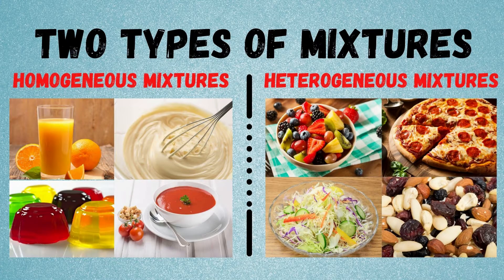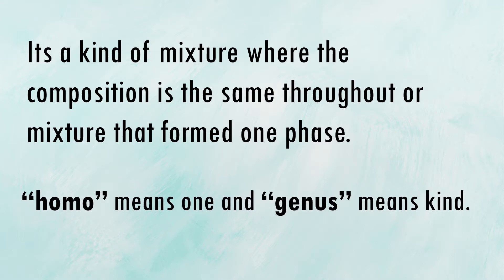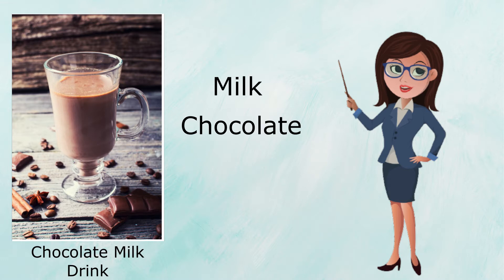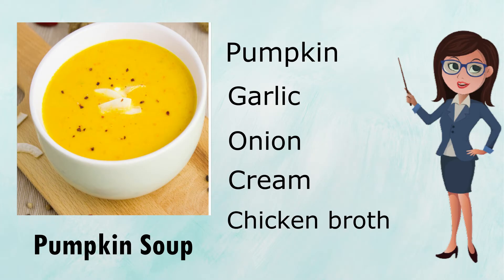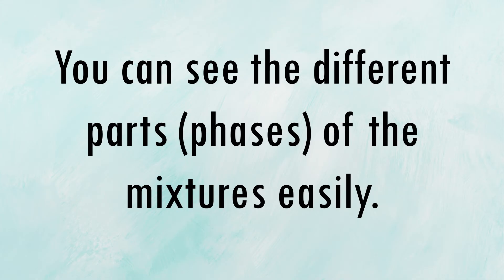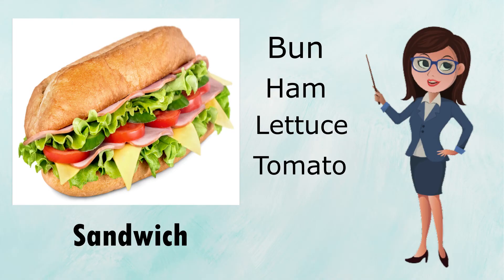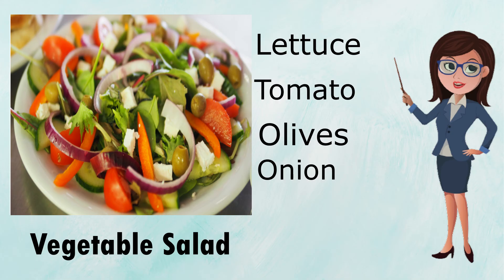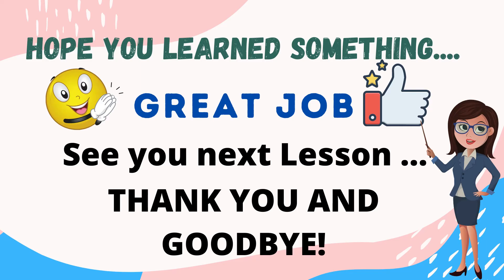SCIENCE 6 The two types of Mixtures: Homogeneous Mixture and Heterogeneous Mixture